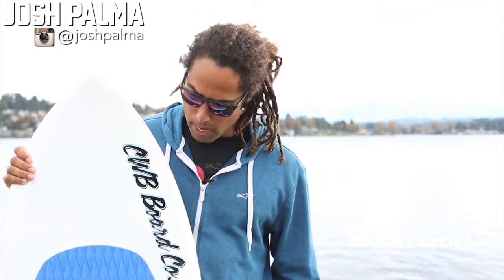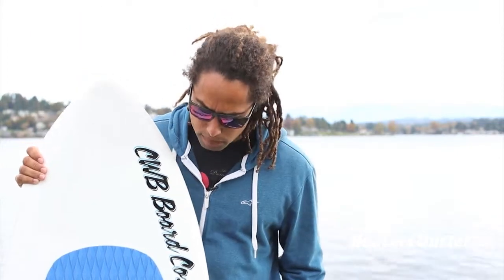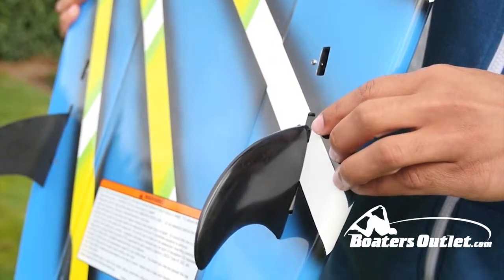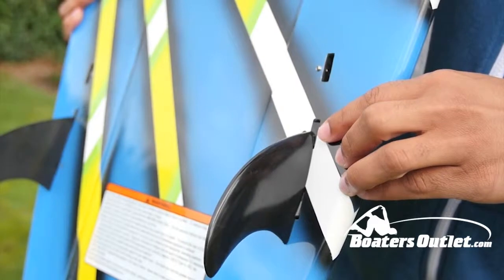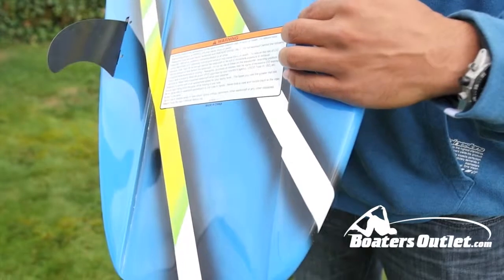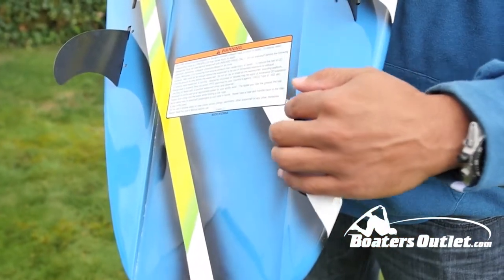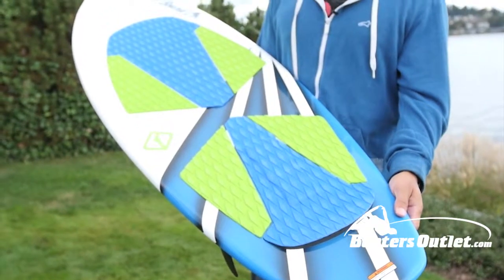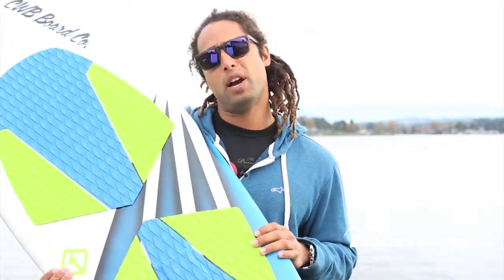2015 CWB KEG WAKESURF